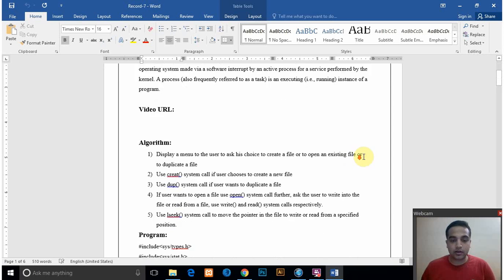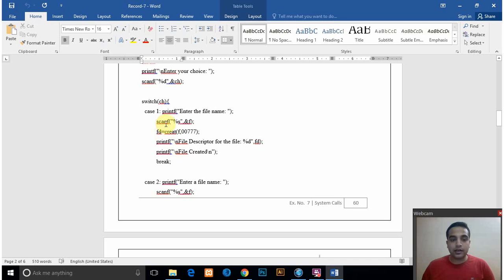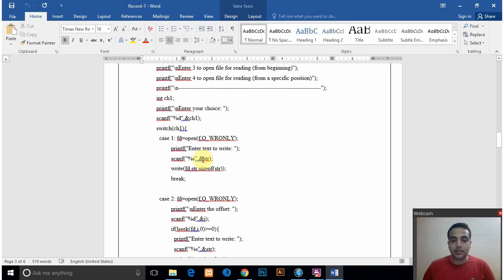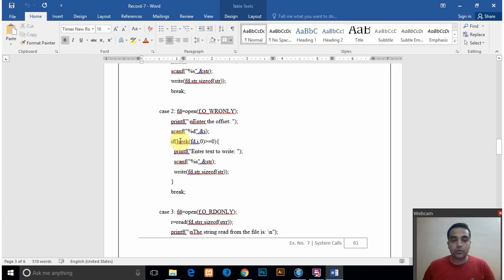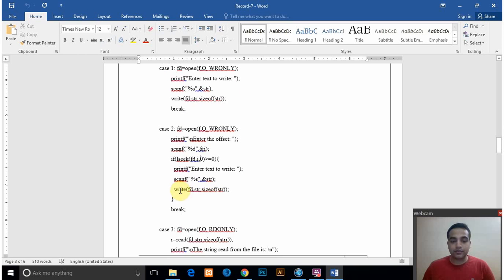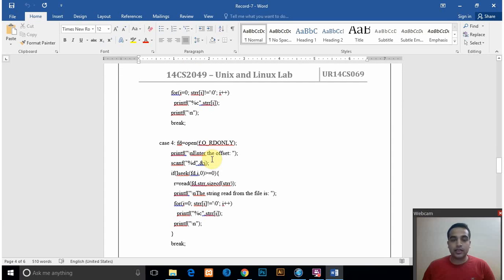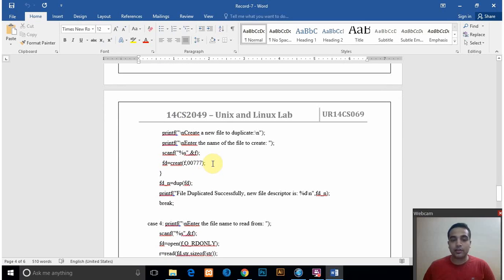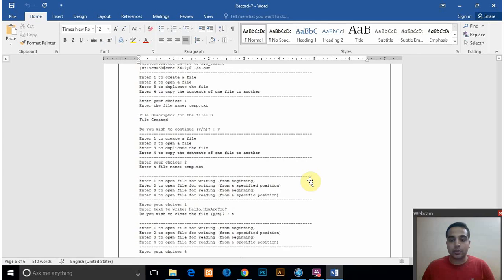Unix and Linux Lab - Exercise 7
System Calls in UNIX Operating System